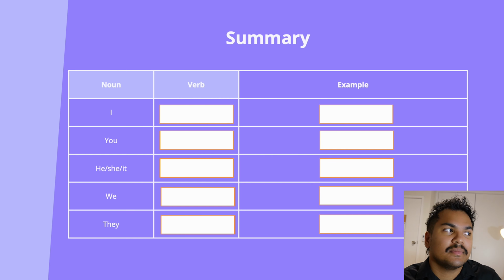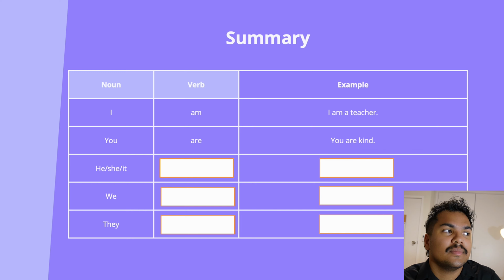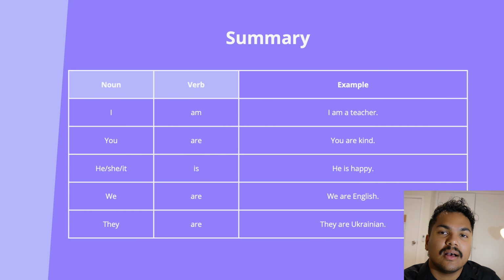How to use the verb TO BE (positive sentences) | Beginner |Learn Grammar with Josh | #1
In this vide, I teach you how to use the verb to be in positive/affirmative sentences. At the end of the video is an exercise.